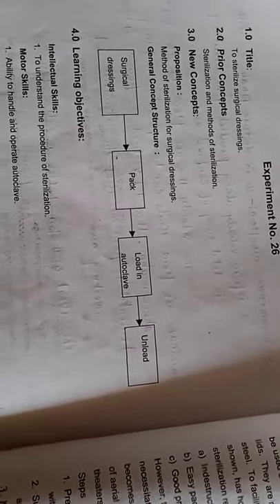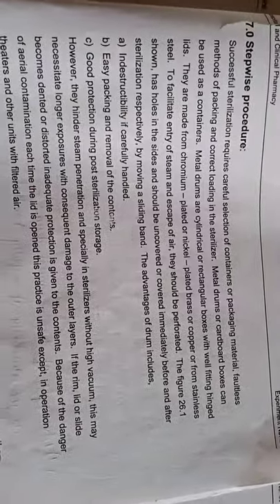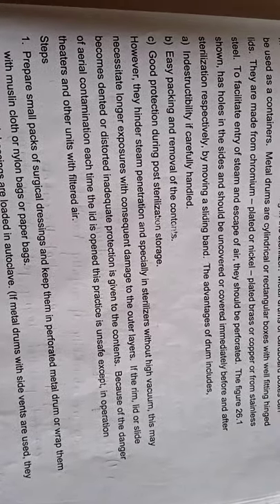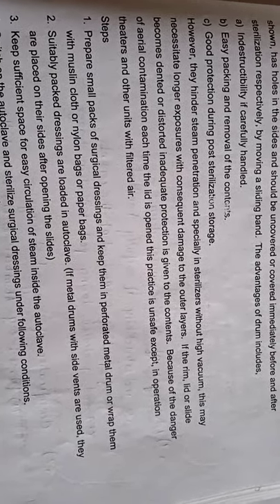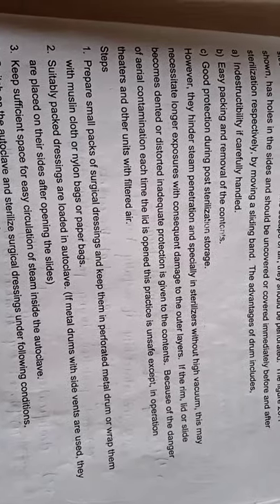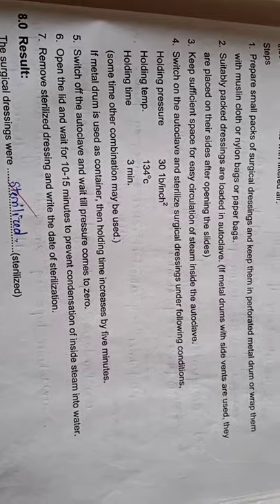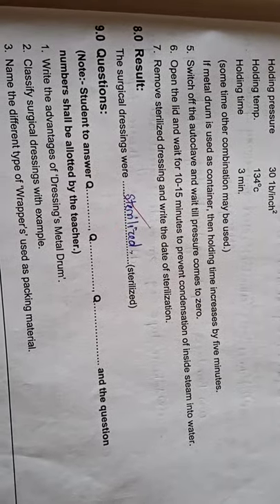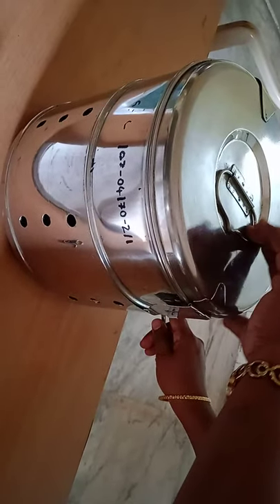Experiment no. 26 HCP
To sterilize surgical dressings